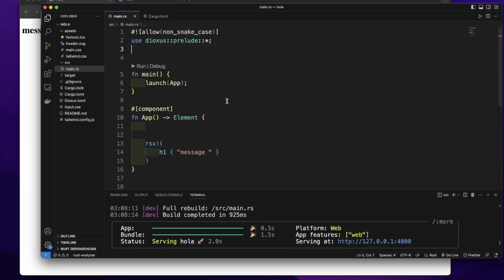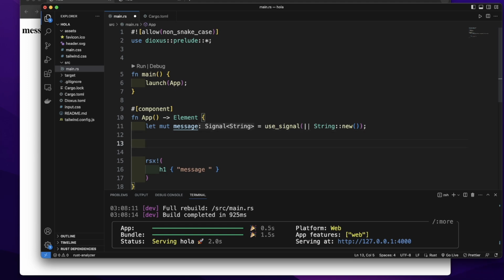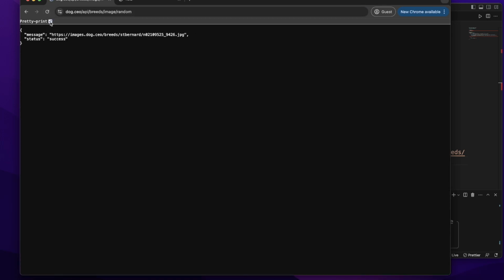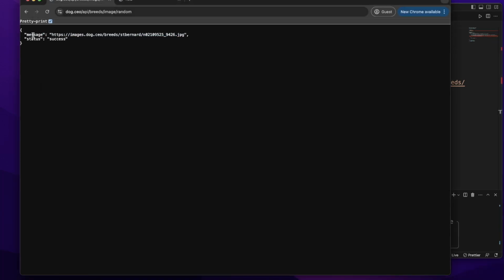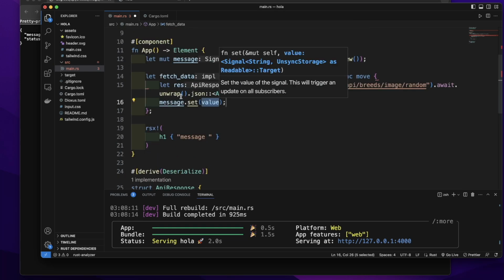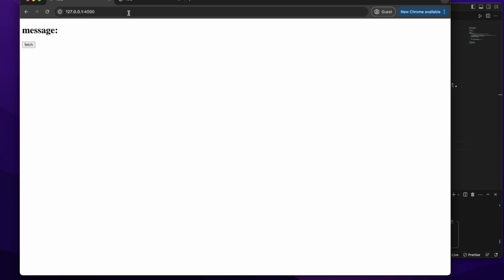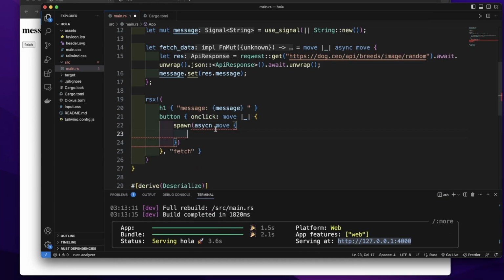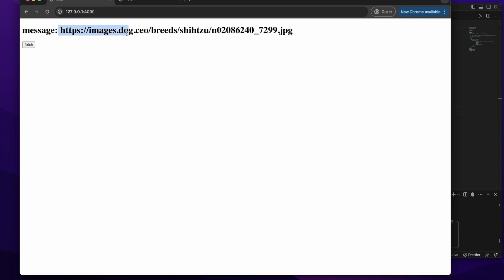Dioxus | Fetch Data with onclick Event | Rust | Tutorial 32